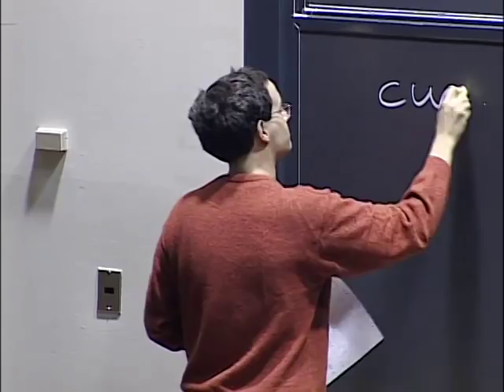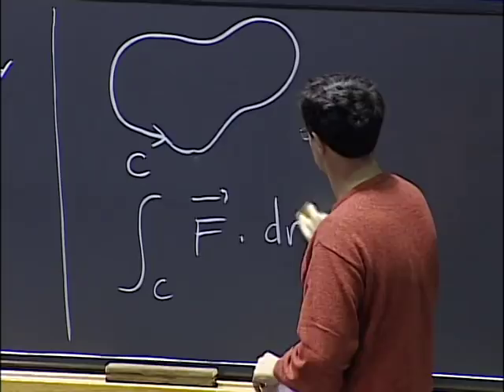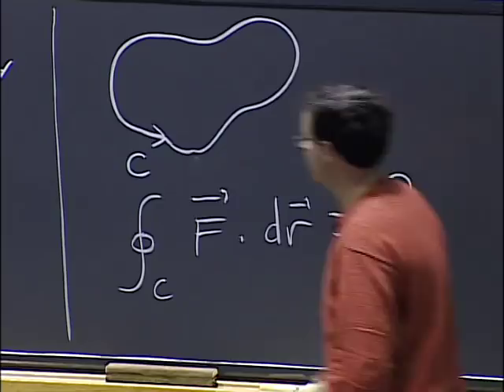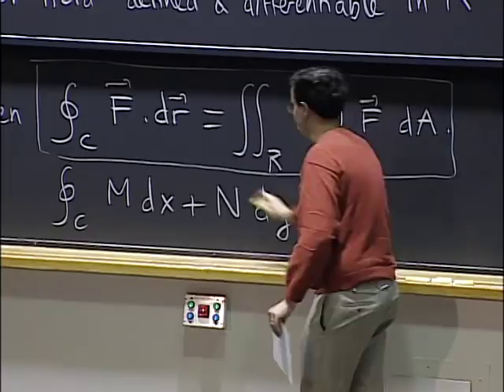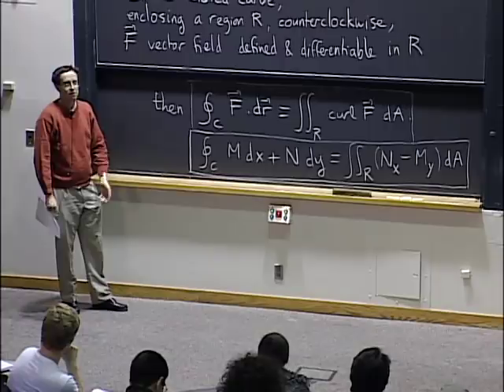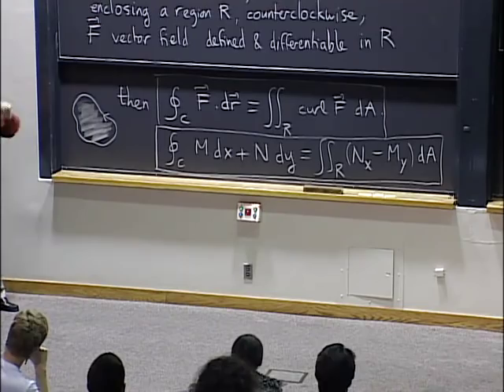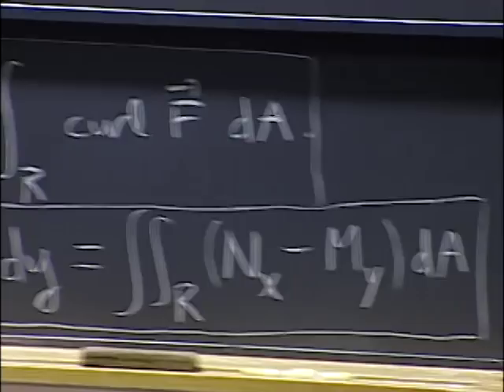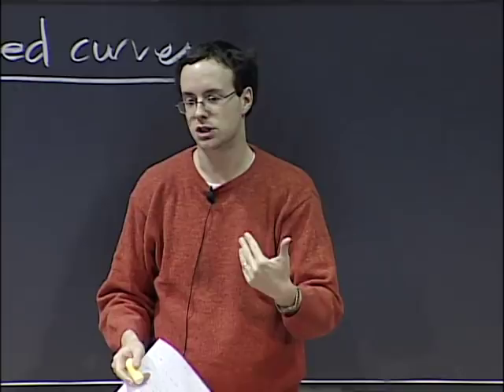Lec 22: Green's theorem | MIT 18.02 Multivariable Calculus, Fall 2007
Lecture 22: Green's theorem.